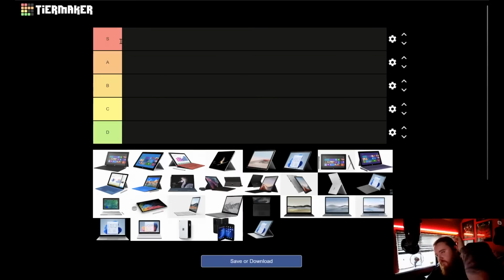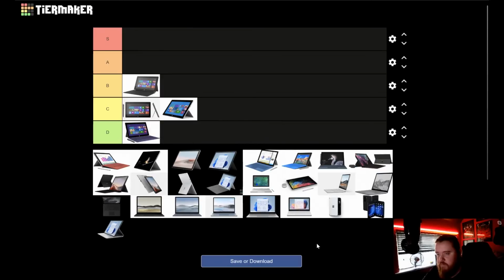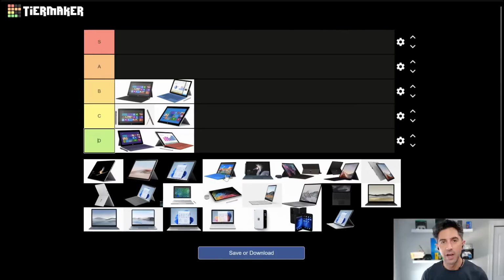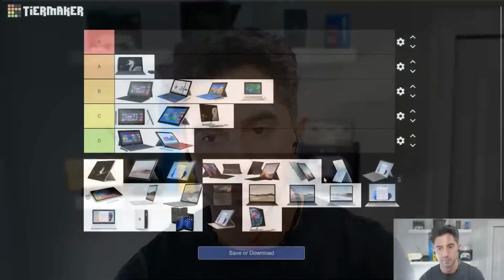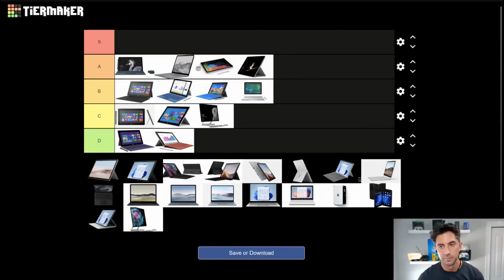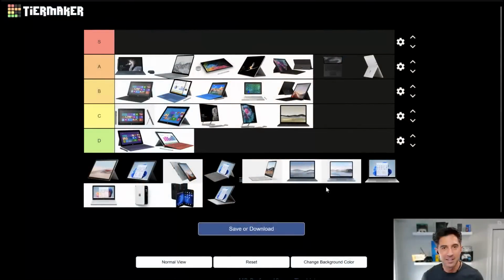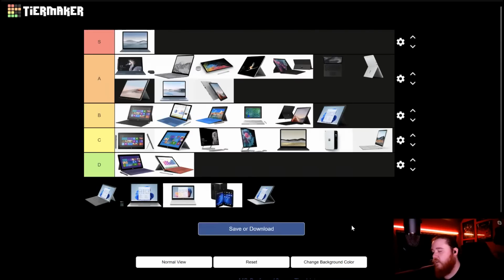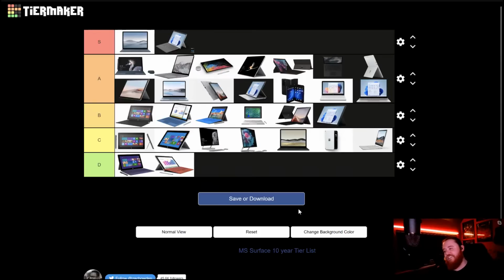RANKING each Surface from the last 10 years! (Tier List)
Surface turns 10 years old this week. What better way to commemorate the occasion than by ranking each of them in a tier list? Join us!

Say hi to us on our Windows Central Official Discord server